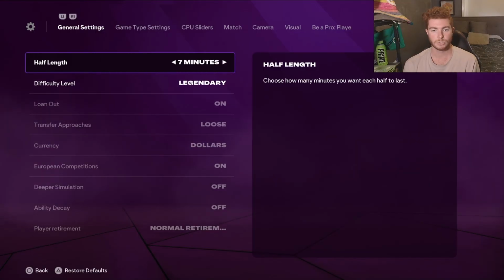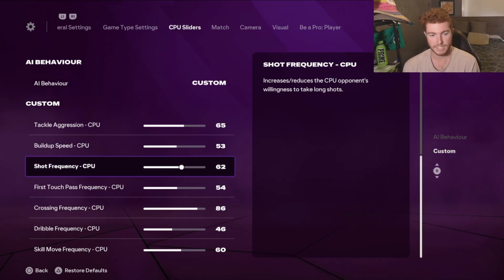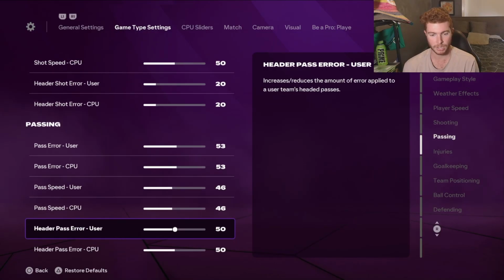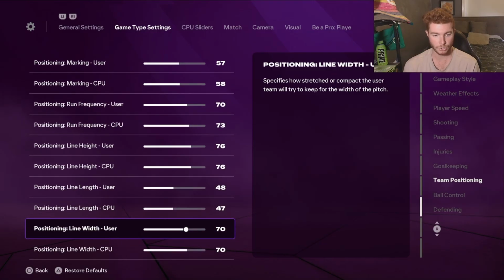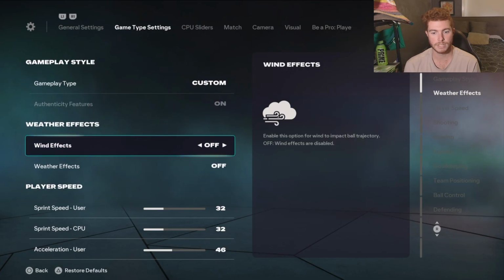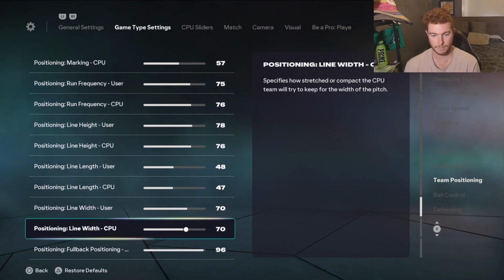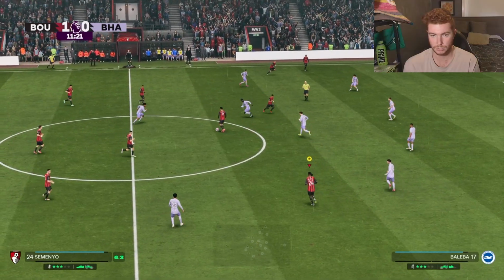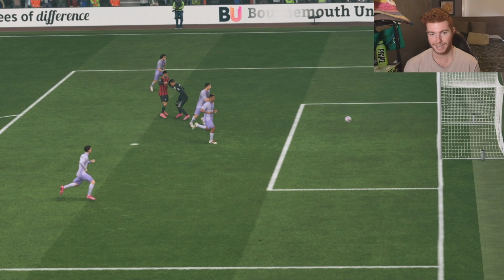EA FC 26 Player Career Mode Realistic Sliders For All Positions + Gameplay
EA FC 26 Realistic Sliders for Player Career Mode with Settings and Gameplay. These sliders are for all Positions in Player Career Mode.